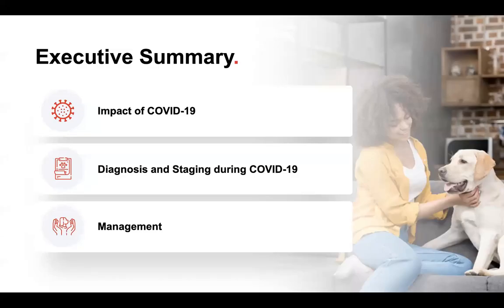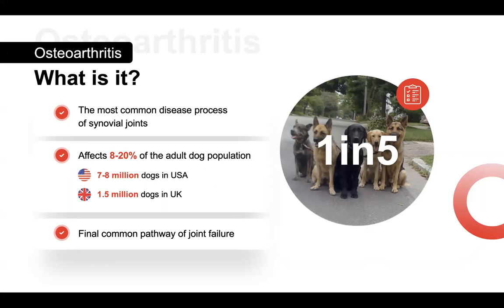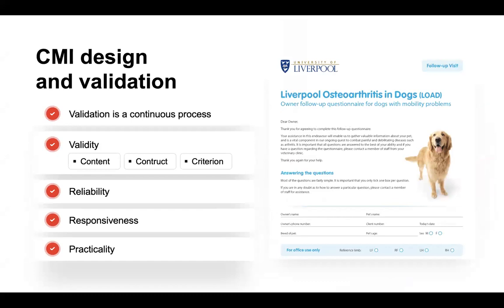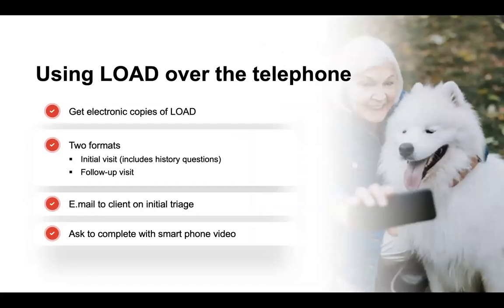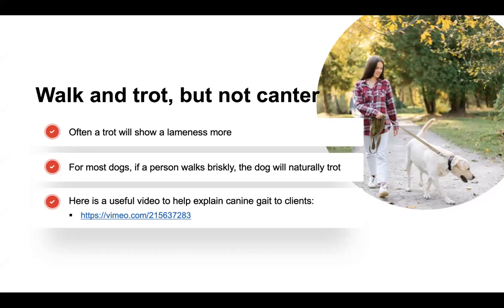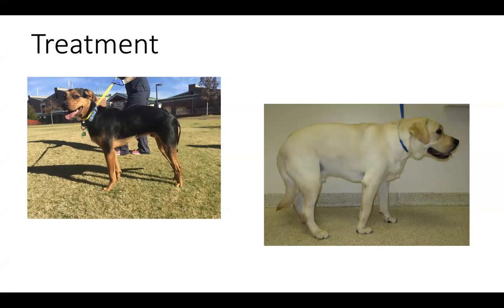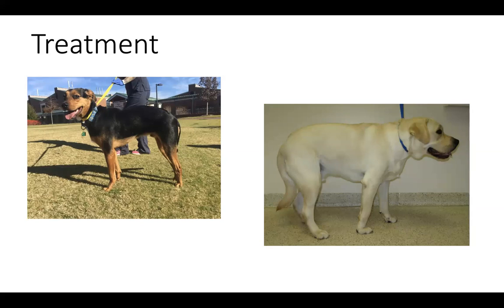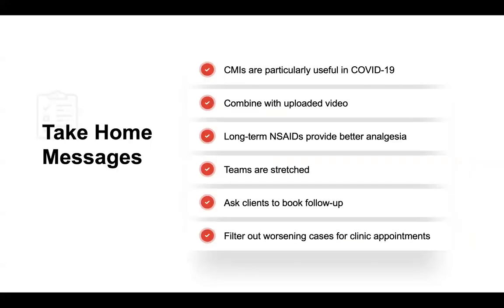Duncan Lascelles and John Innes in conversation on osteoarthritis - Sponsored by Vetz Petz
Due to current circumstances - pet owners are spending more time with their pets, increasing the likelihood that they will spot the subtle signs of osteoarthritis. Yet in adherence to recent RCVS guidelines to reduce in-clinic footfall, non-urgent checks are inhibited in current circumstances. As vets continue to serve as their clients’ trusted advisors when it comes to pet mobility, Duncan & John will explore how best to stage arthritis in teleconsultations. This session will consider appropriate treatment options that are in the best interests of both the pet and the veterinary practice.

John's Bio:

John Innes is an RCVS Specialist in Small Animal Surgery (orthopaedics) and is Chief Veterinary Officer for CVS Group plc in the UK. Formerly professor of surgery at University of Liverpool (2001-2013). He has published over 90 peer-reviewed papers in the areas of orthopaedics and arthritis. He is former chair of the British Small Animal Veterinary Association’s (BSAVA) Scientific Committee and, in 2005, received the BSAVA’s ‘Simon Award’ for ‘outstanding contributions to small animal surgery’.

In 2016, he was awarded Fellowship of the Royal College of Veterinary Surgeons for ‘meritorious contributions to knowledge’. He was President of the European Society for Veterinary Orthopaedics and Traumatology (ESVOT) 2014–2016 and he is the current Chair of the RCVS Fellowship. John is currently 'locked down' in NW England with his wife, three daughters and a Jack Russell puppy called 'Harris'

Duncan's Bio:

B. Duncan X. Lascelles BSc, BVSC, PhD, FRCVS, CertVA, DSAS(ST), Diplomate ECVS, Diplomate ACVS Professor of Surgery and Pain Management Director, Translational Research in Pain [TRiP] Program Director, Comparative Pain Research and Education Center North Carolina State University College of Veterinary Medicine, Raleigh, NC, 27606, USA

Dr. Lascelles is Professor in Small Animal Surgery and Pain Management at North Carolina State University. His research program (Translational Research in Pain [TRiP]) develops methods to measure pain associated with spontaneous disease in animals, and seeks to understand the underlying neurobiology. His work improves pain control in companion animals, and facilitates analgesic development in human medicine.

He is director of the Comparative Pain Research and Education Centre (CPREC). He has authored over 200 peer reviewed research papers and reviews and 250 research abstracts, as well as over 30 book chapters. He is co-founder of AniV8, a company dedicated to developing innovative methods of measuring pain.